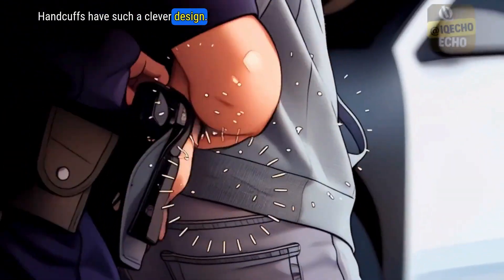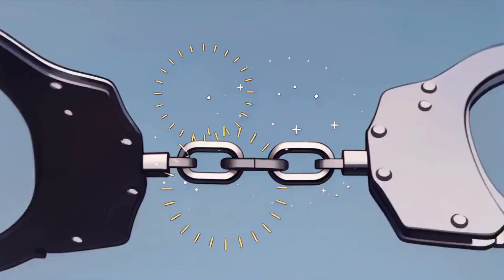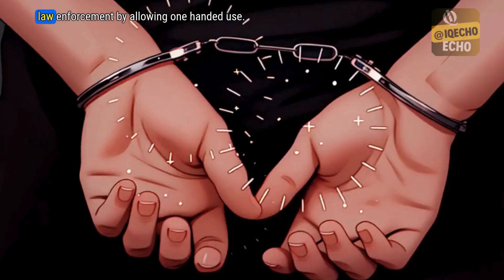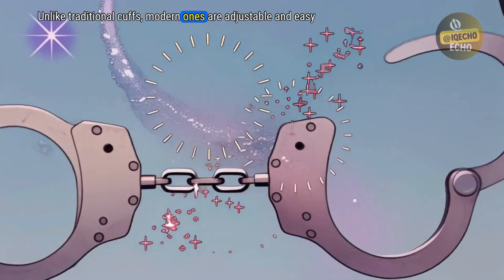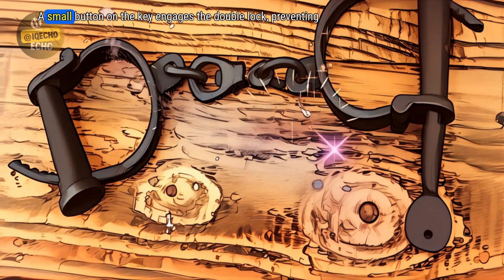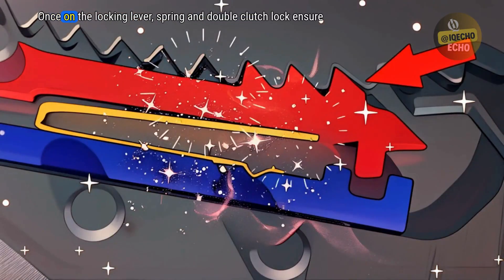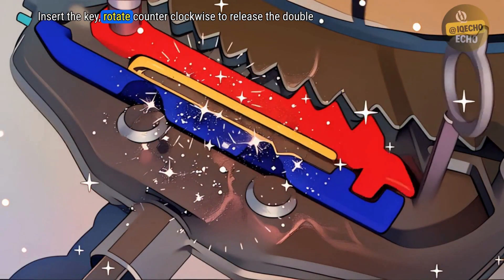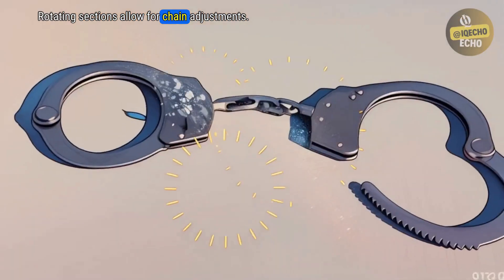The Ingenious Design and History of Modern Handcuffs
Explore handcuffs' clever design and fascinating history. Learn about the contributions of William Hutton and Charles Mestayer in the 19th century and how George Carney's 1912 swing cuff revolutionized law enforcement. Discover how modern handcuffs are adjustable, easy to use, and secure with a double lock mechanism. Made from durable stainless steel, these cuffs offer improved functionality and comfort. Understand the simple process of using and unlocking handcuffs with our step-by-step guide.